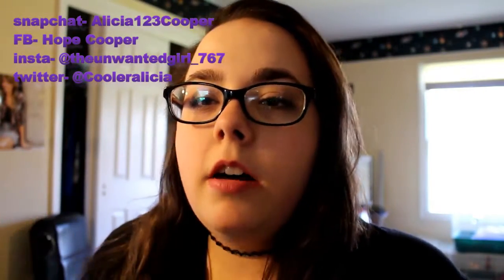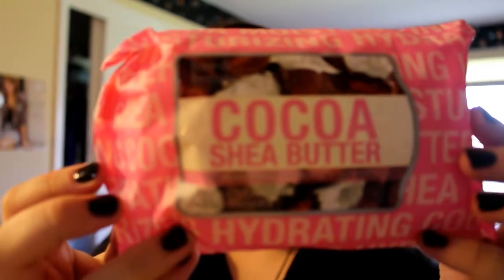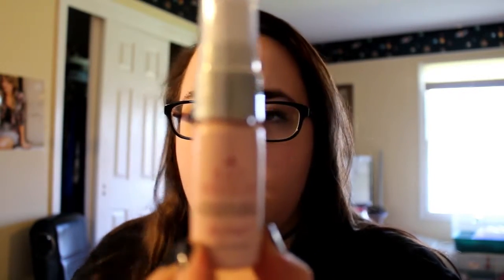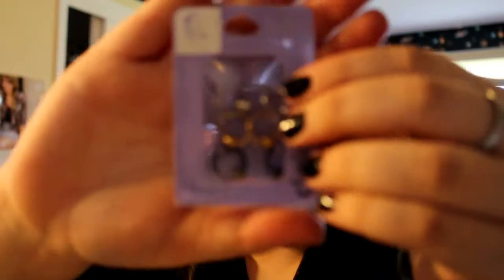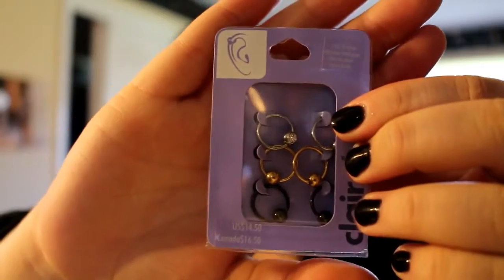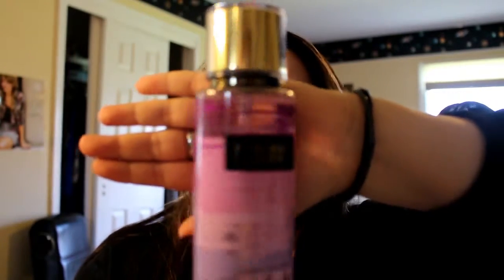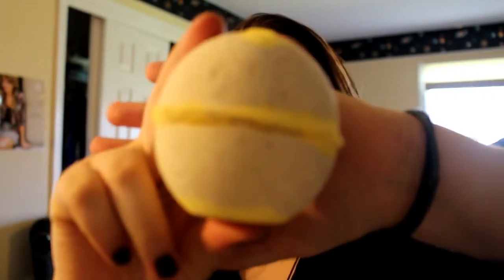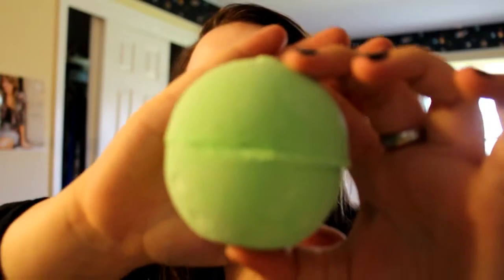Mall Haul!!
thank you guys so much for watching, love u guys so much! thank you guys for the 18 subs!
hope you guys have a good rest of the week!